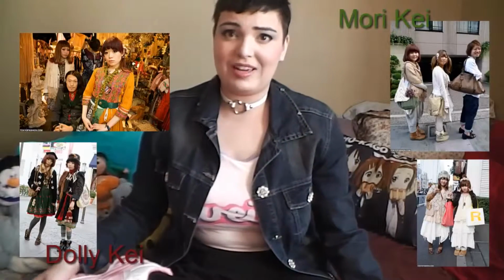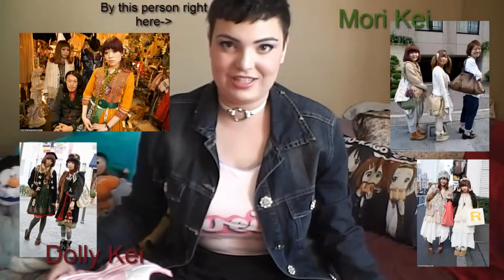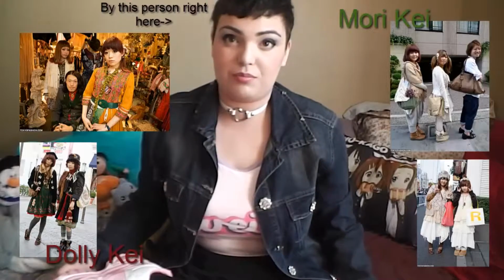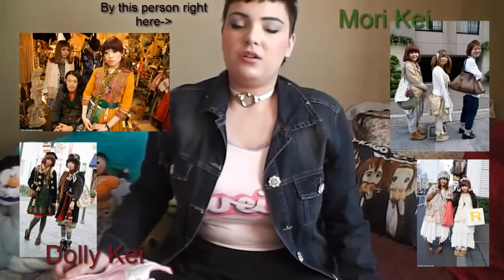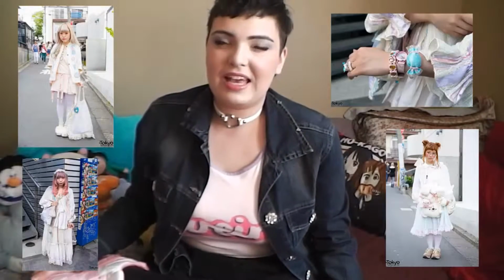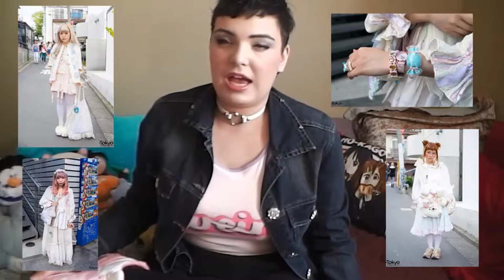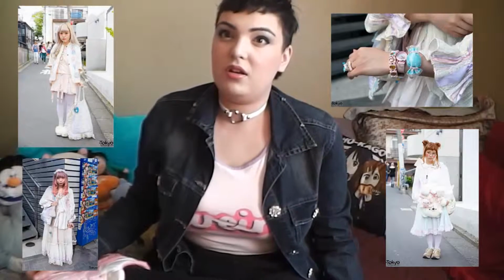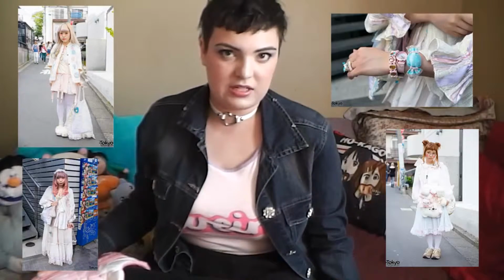Fri 21st Aug: 7 Styles of Harajuku fashion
Thank (Commissioner) Gordon it's Friday! Today we welcome Geri to the channel who gives a very interesting insight into the world of Japanese fashion. Didn't expect that did you?! :D Also thanks to Tokyo fashions for the permission to use their photos in this vid!